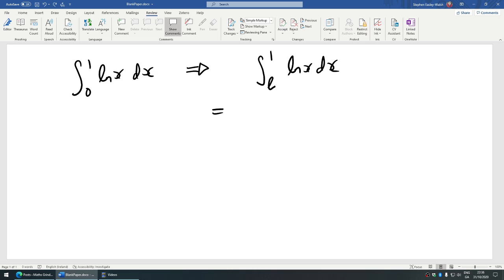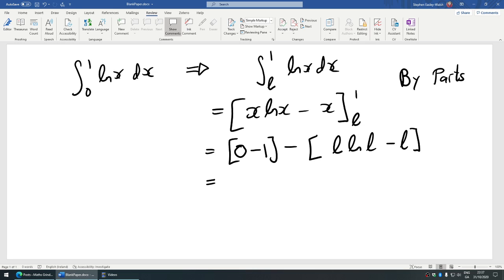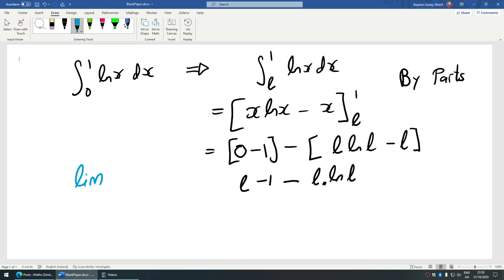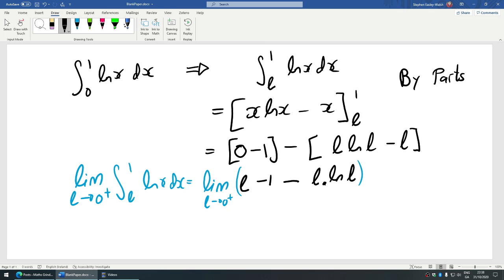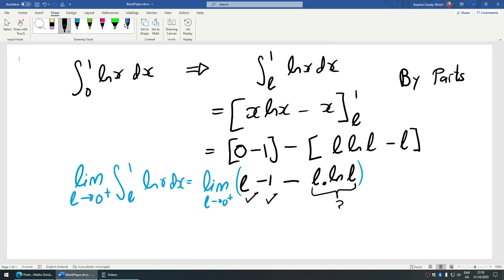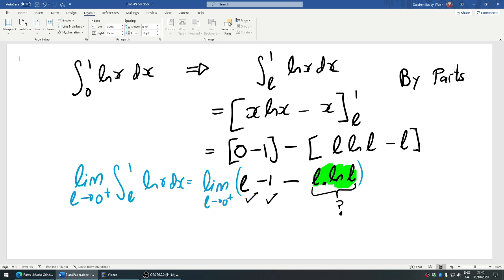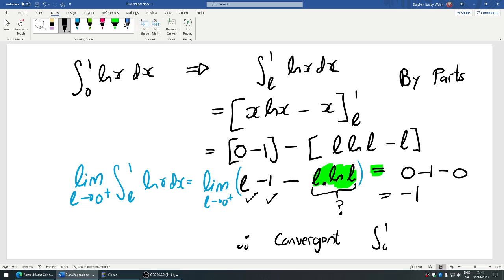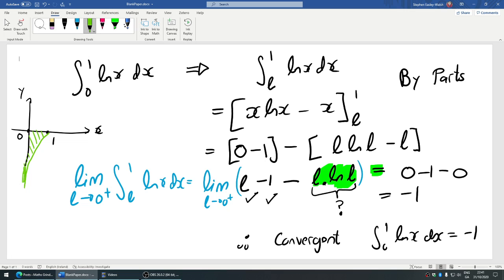Question of the Day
Does the following converge or diverge? $\int_{0}^{1} \ln x dx$